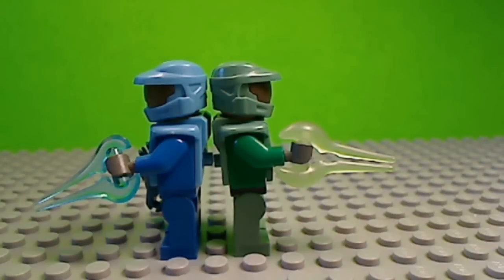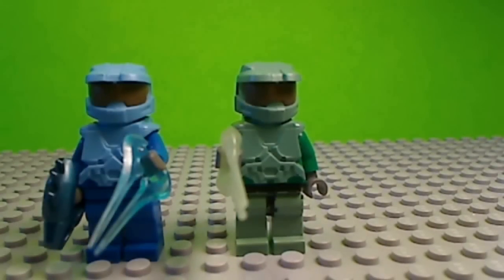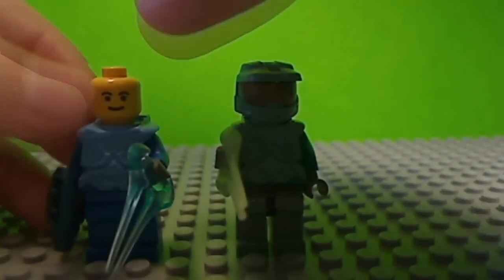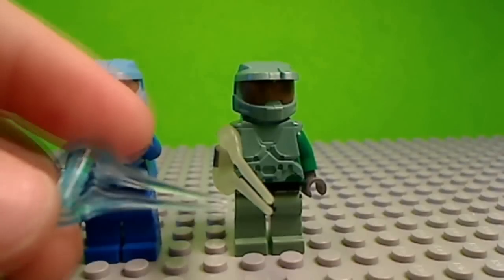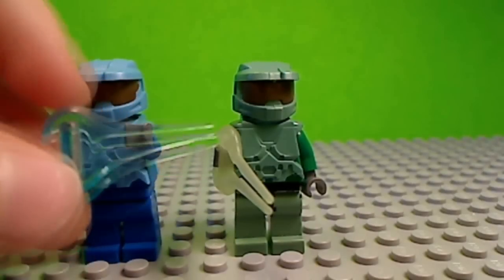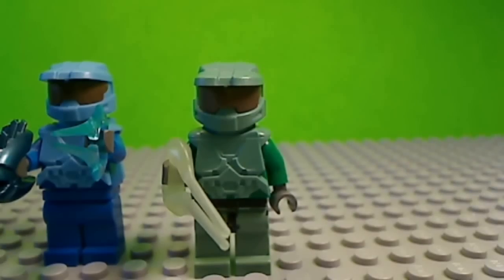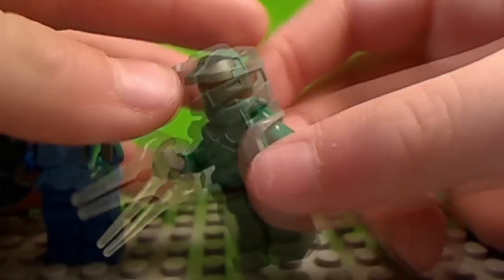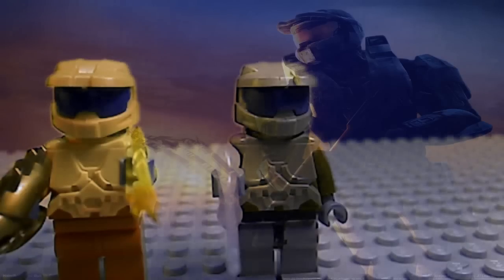Custom Lego Halo Minifigures (Brickforge)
The accessories were made from Brickforge.